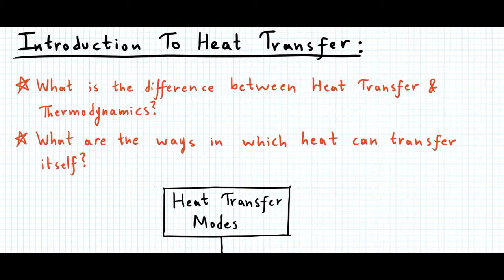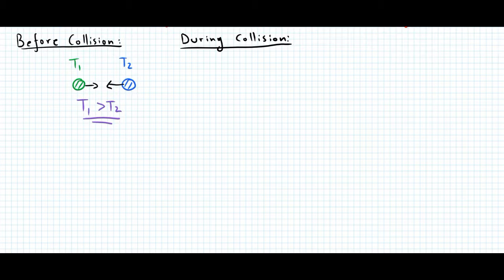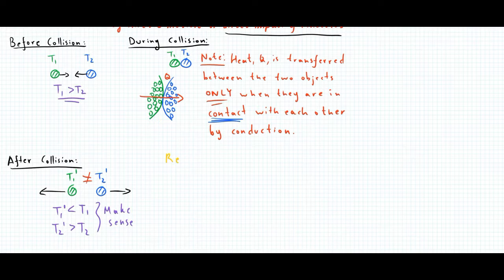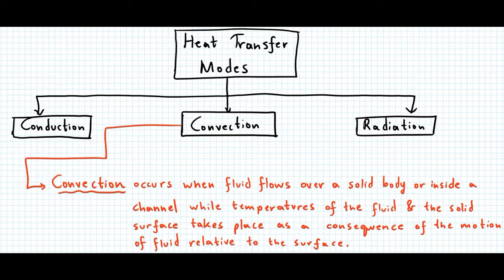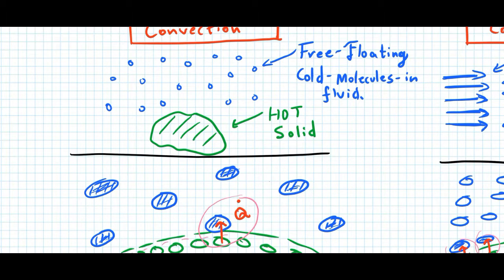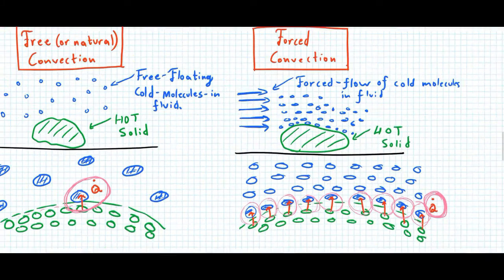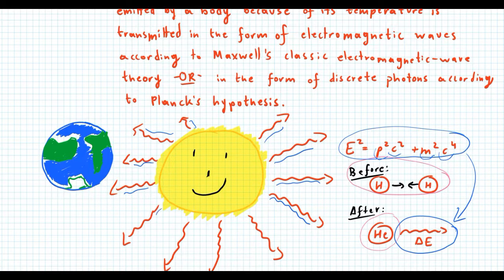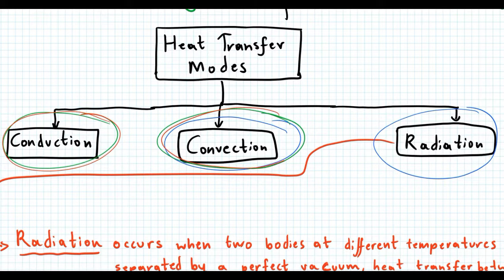Introduction to Heat Transfer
In this introductory video on heat transfer, the distinction between heat transfer and thermodynamics is made, and the different modes and ways in which heat can transfer are described conceptually without mathematics. This is a first in a series of videos on heat transfer intended for undergraduate chemical engineers that I tutor and who have had some exposure to the concepts of mass and momentum transfer.